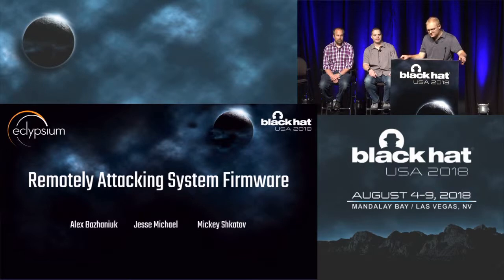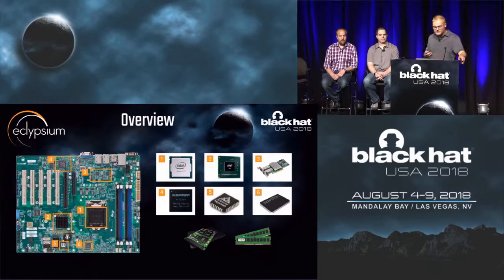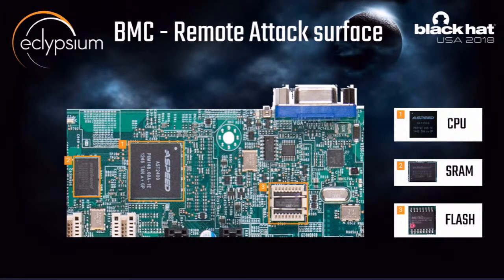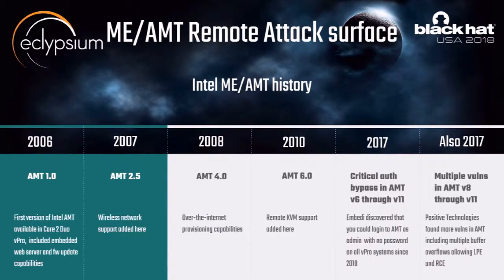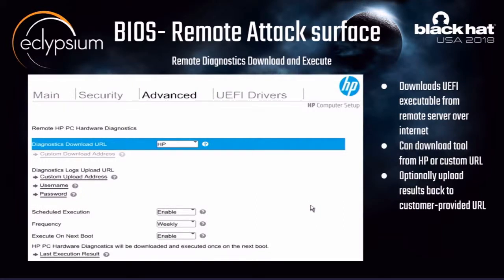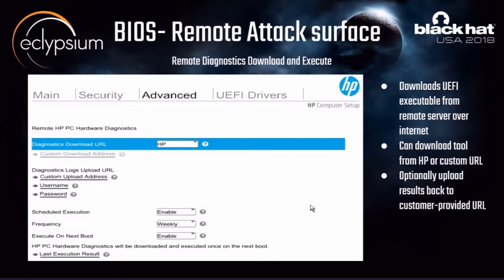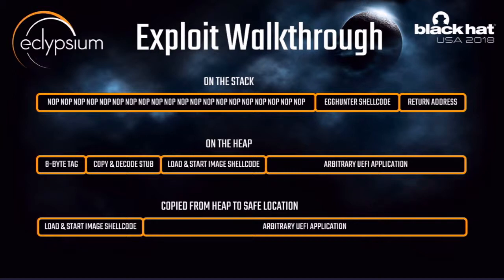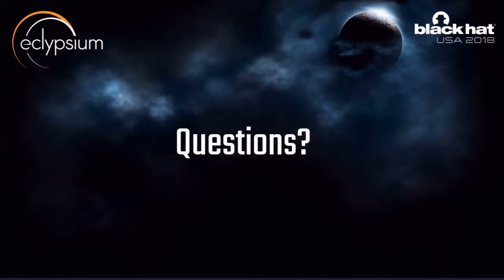Remotely Attacking System Firmware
In this talk, we will show different remote attack vectors into system firmware, including networking, updates over the Internet, and error reporting. We will also be demonstrating and remotely exploiting vulnerabilities in different UEFI firmware implementations which can lead to installing persistent implants remotely at scale.

By Jesse Michael + Mickey Shkatov + Oleksandr Bazhaniuk